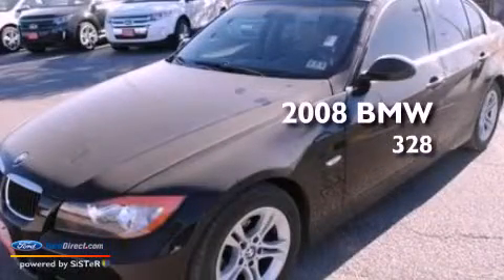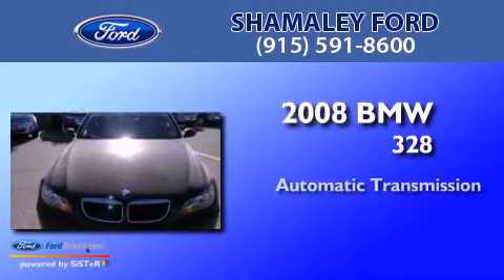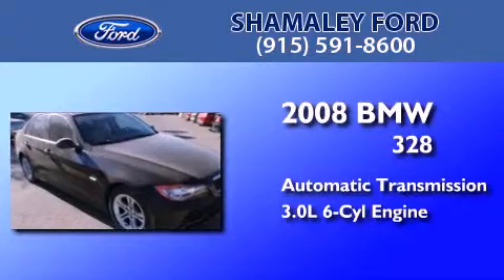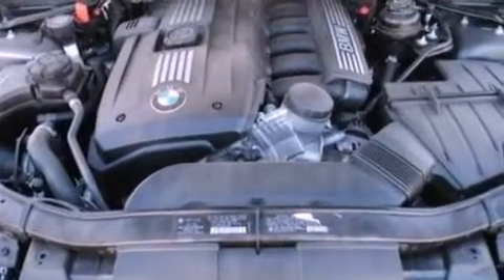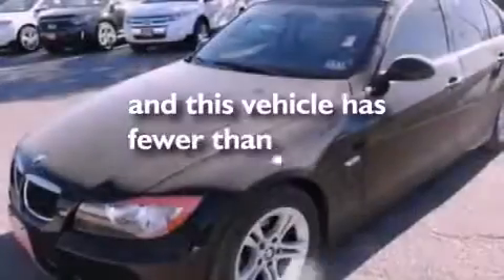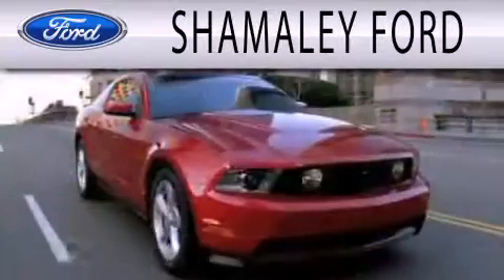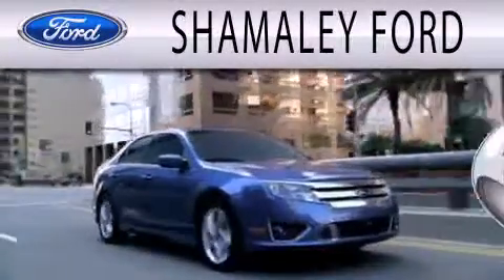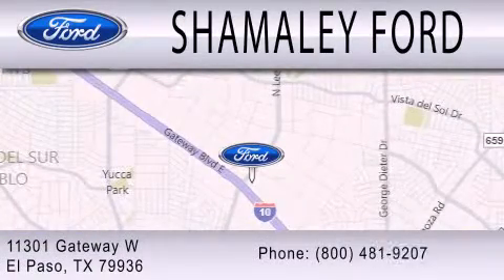Used 2008 BMW 328I El Paso TX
Year : 2008
 Make : BMW
 Model : 328I
 Engine : 3.0L I6 24V MPFI DOHC
 Trans . : 6-SPEED AUTOMATIC
 Exterior : BLACK SAPPHIRE METALLIC
 Miles : 47,995
 Interior : TAN
 Stock : 8F009848